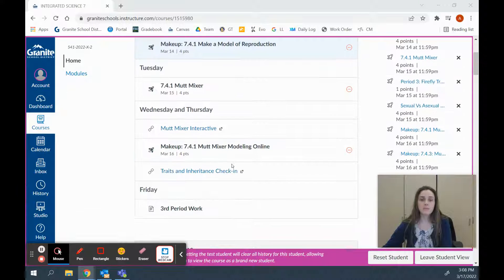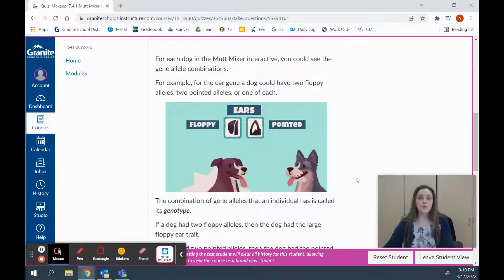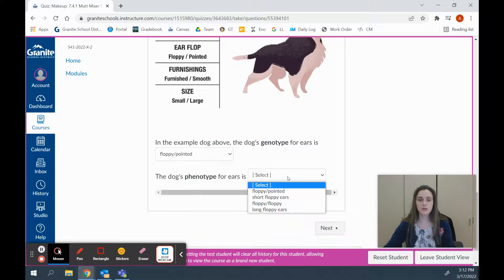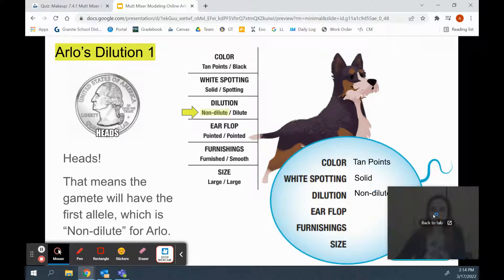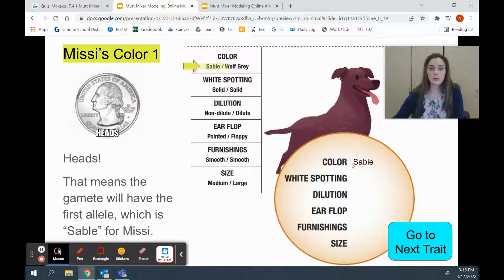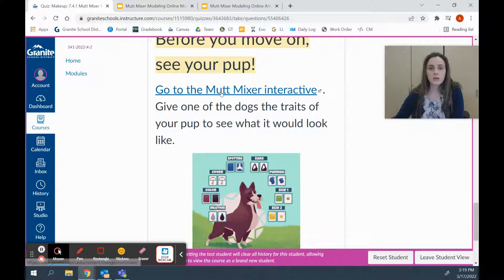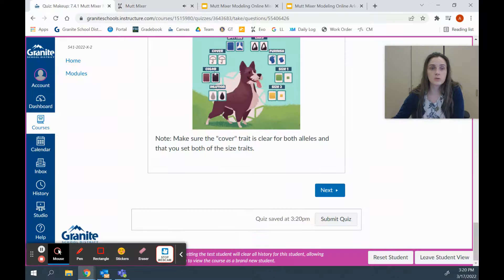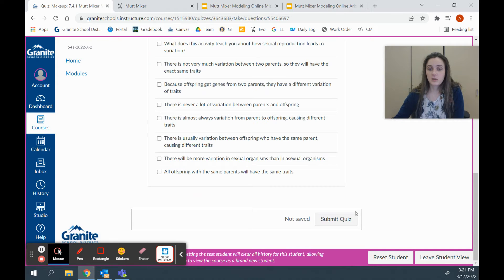Help with Mutt Mixer Modeling Assignment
Time Stamps:
0:00 Intro
0:28 Question #1 Background Info
1:37 Question #2 Genotype and Phenotype
3:41 Question #3 Male Gamete (Sperm)
6:47 Question # 4 Female Gamete (Egg)
7:39 Question #5 Choosing Gametes
9:39 Question #5 Phenotype using Mutt Mixer
10:47 Questions #6 and #7